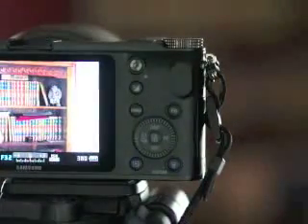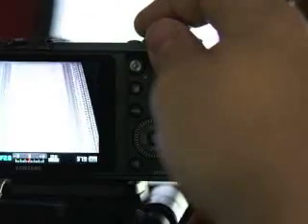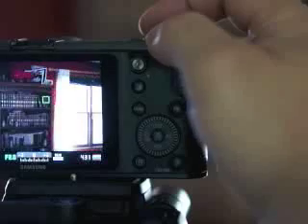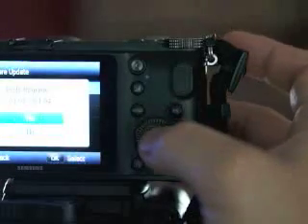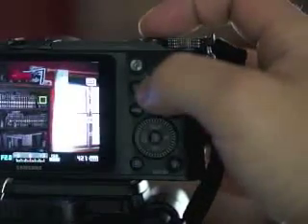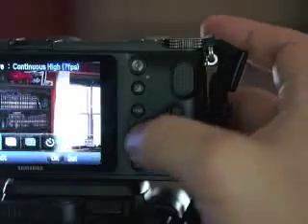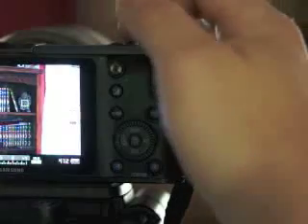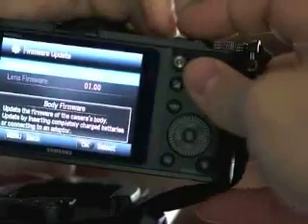Samsung NX 200 Firmware 1.03 to 1.04 Update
Focus speed and buffer performance for the new 1.04 firmware.  For the focus mode I tesed (small point in SAF), I noticed no improvement in focus speed in moderately low light.  However, buffer performance was increased by about 20% and file sizes were reduced by about 20% so it is definitely a nice improvement.